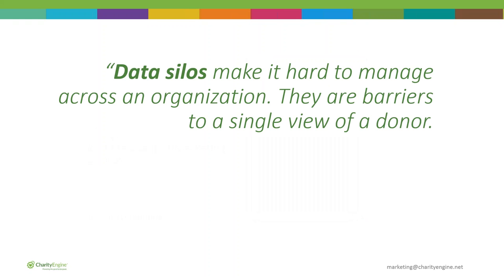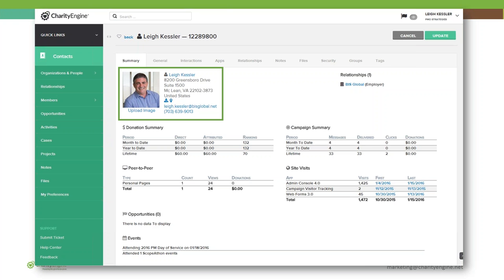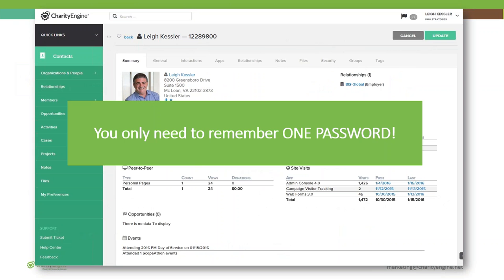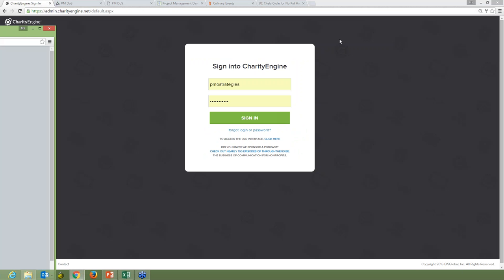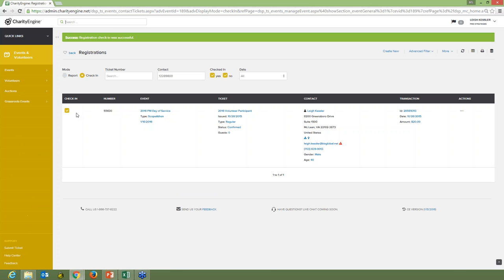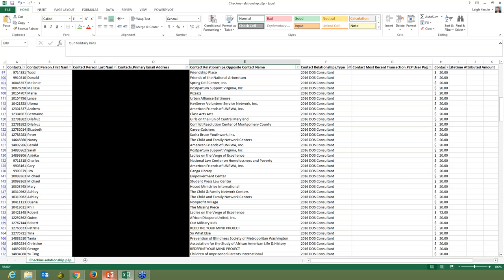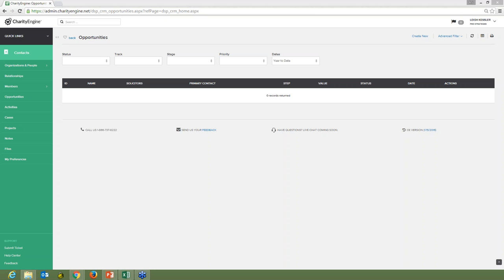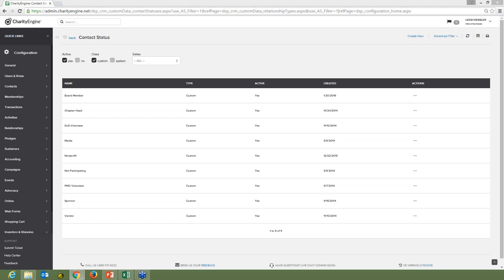CharityEngine CRM & Fundraising platform - Reducing software to improve data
In this webinar, we explore how CharityEngine helps destroy the data silos that challenge nonprofits from growing. We discuss what causes data silos, why data silos are bad, and how CharityEngine eliminates them via a single fundraising and CRM platform.